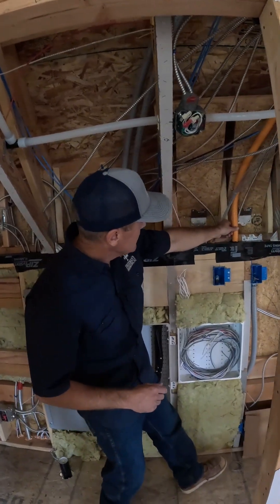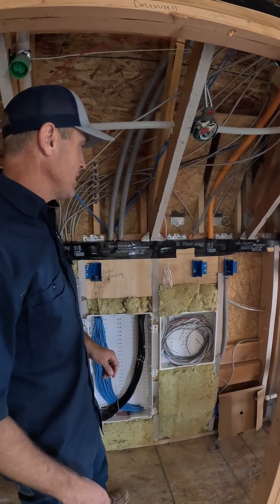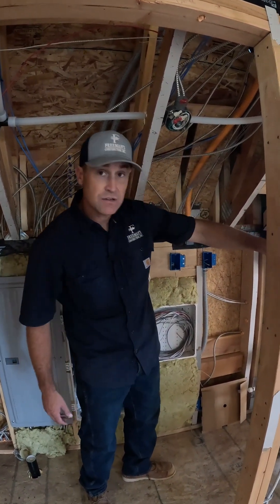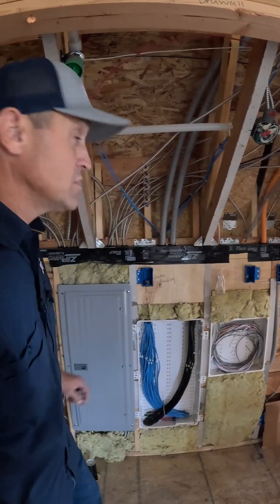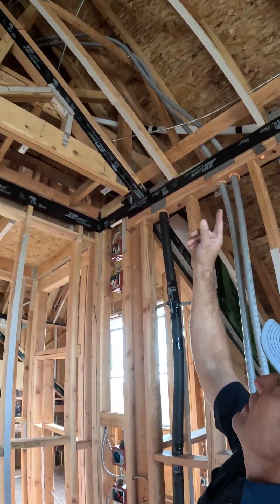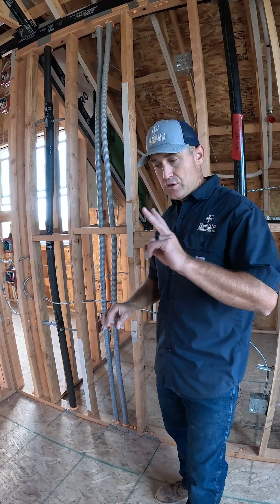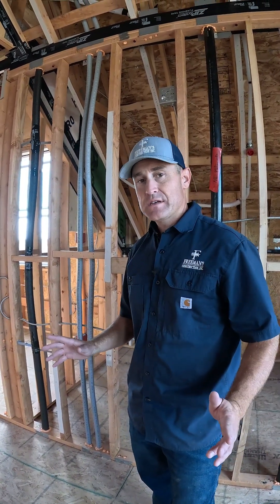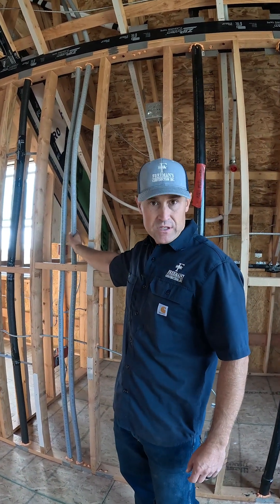Find Out How to Future-Proof the Low-Voltage Wiring in Your Home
Running new wires later can cost thousands. See how Smurf tubes create hidden pathways through the home so you can future-proof your home wiring.